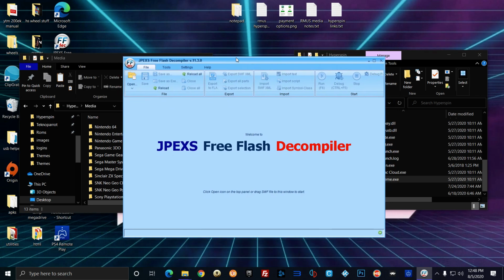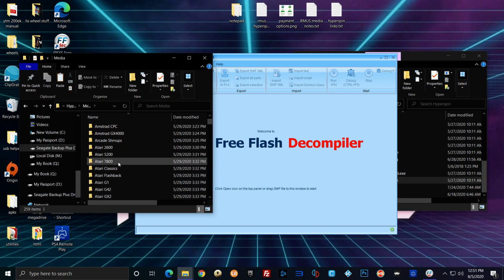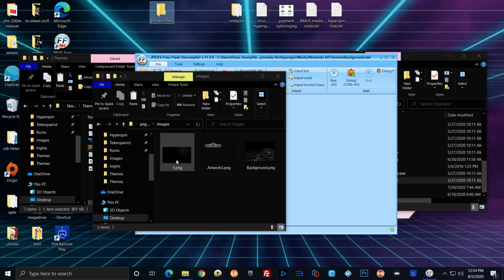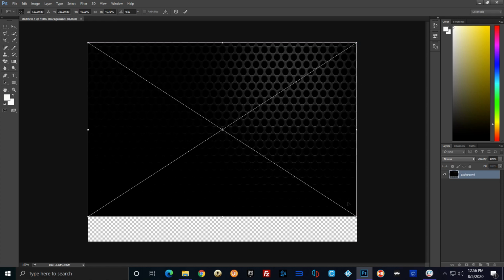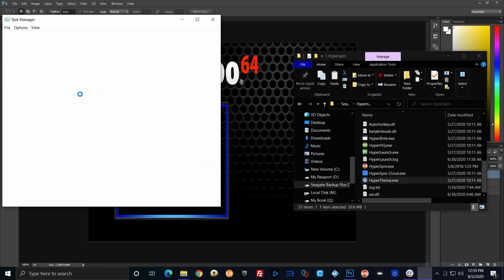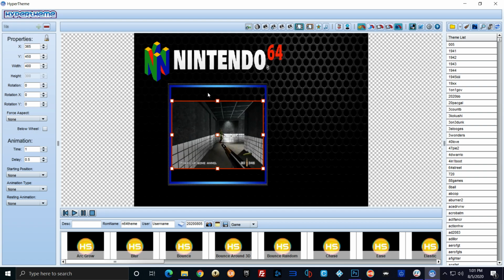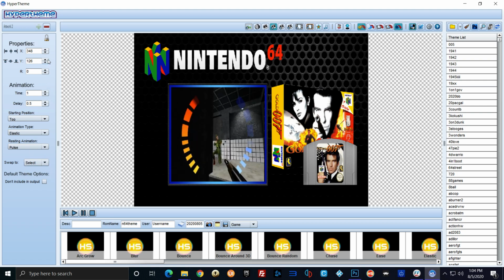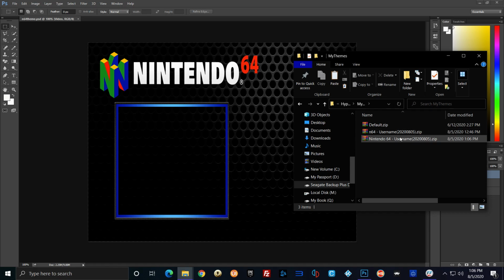Hyperspin theme conversion for android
in this video i will explain an easy way to use jpexs and photoshop to convert swf themes in hyperspin to run on android.